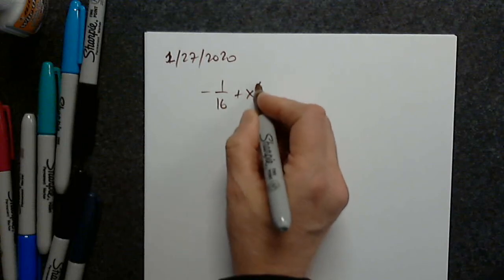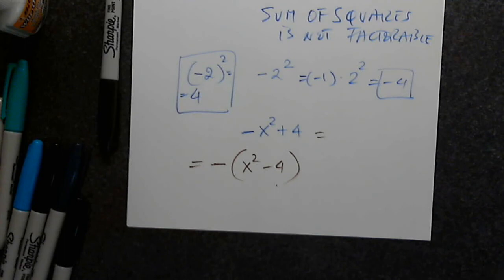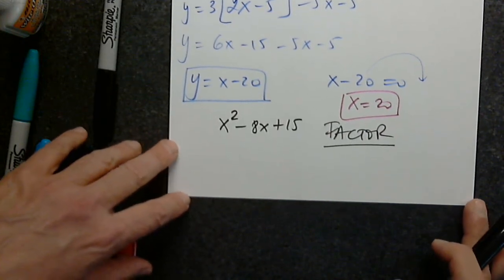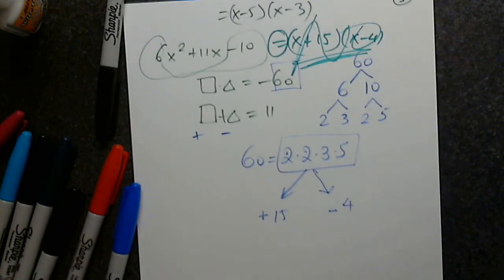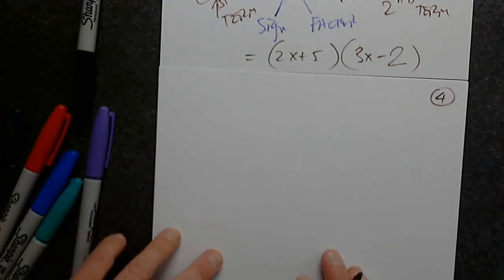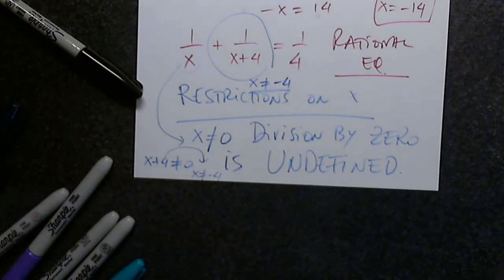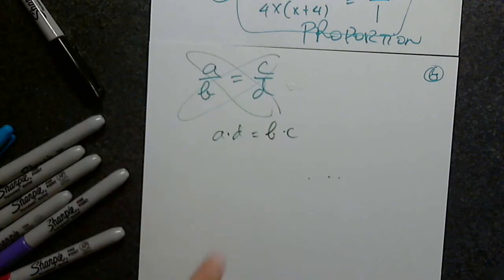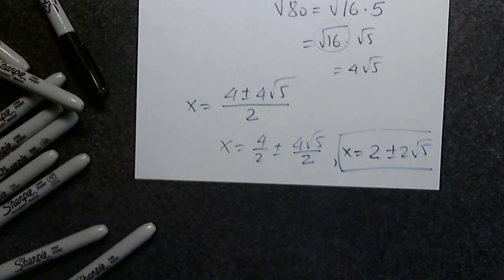MAT 137 - 550 FACTORING AND RATIONAL EQUATIONS JAN 27